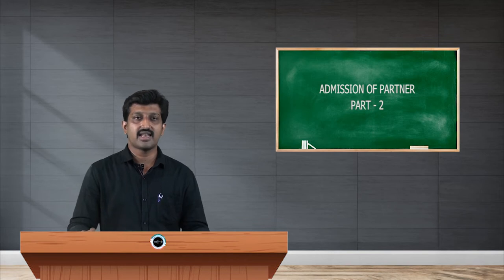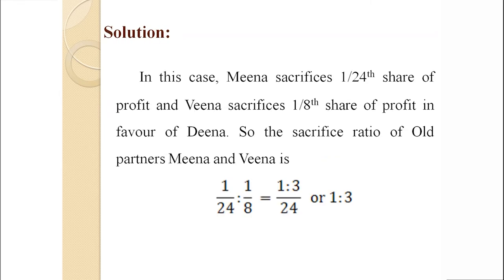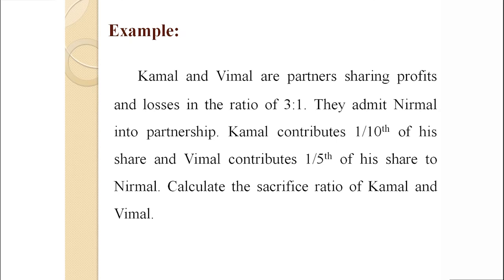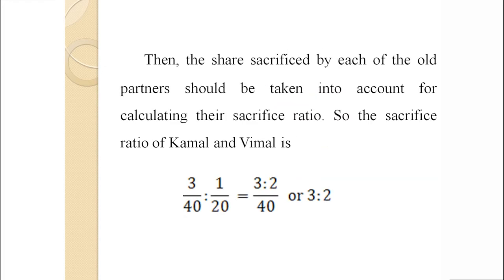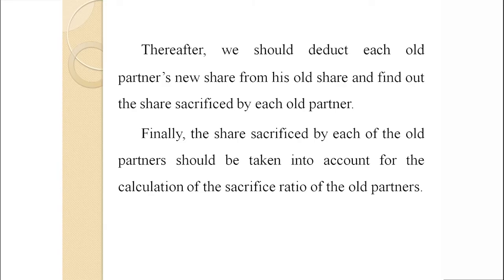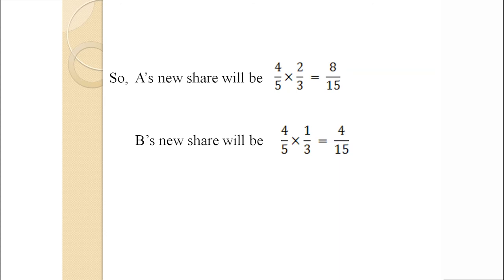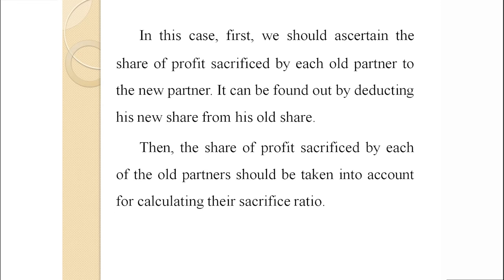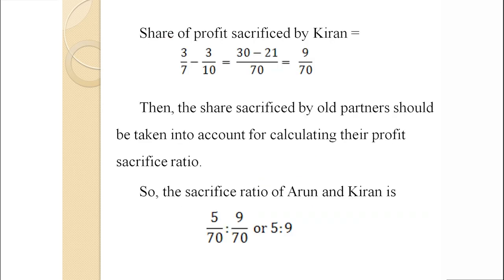SDM E-Learning: Admission of partner part-2 (Harish Shetty)